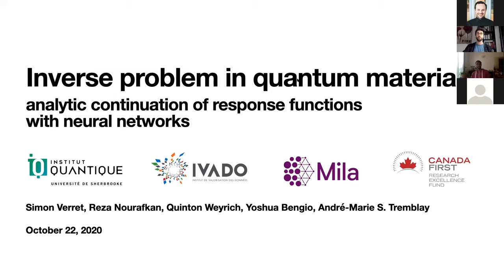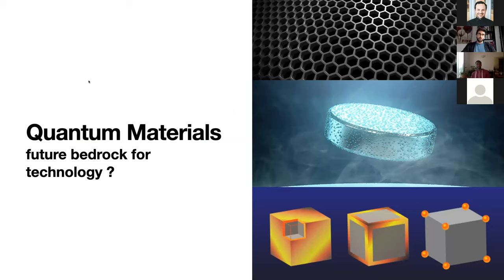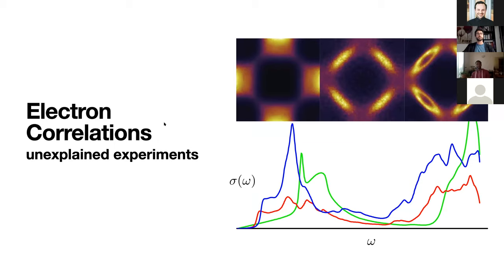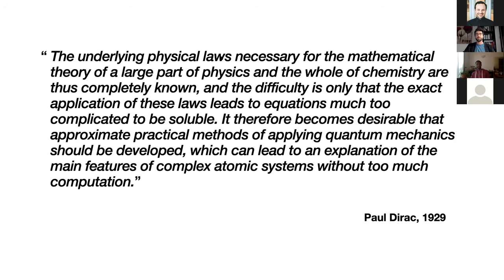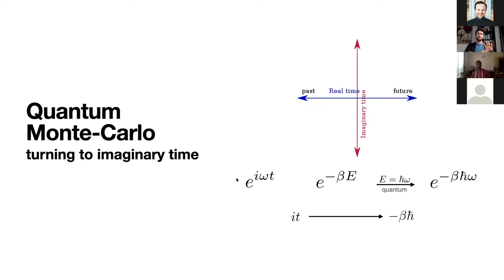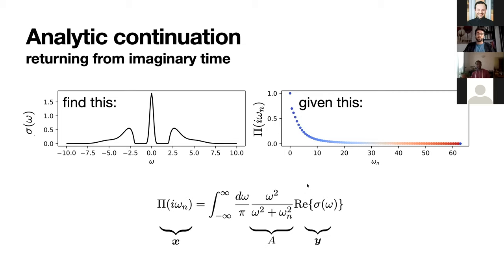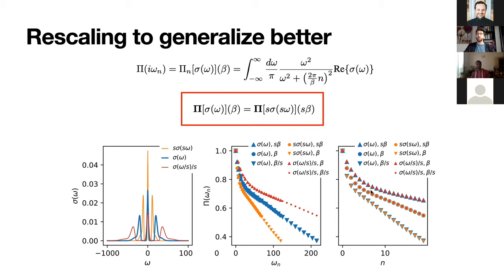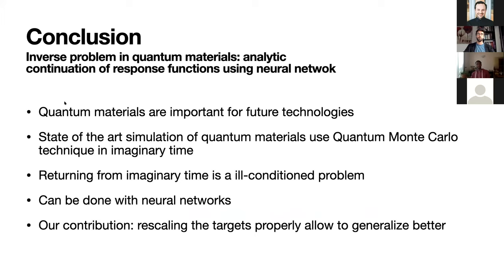2020 IVADO Digital October: Simon Verret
Octobre 22, 2020: Tomorrow’s algorithms

Simon Verret: Inverse problem in quantum materials: analytic continuation of response functions with neural networks.

Summary: Inverse problems are special problems in which we seek the causes, or inputs, producing certain results once processed through a physical system, or a set of complicated equations. Sometimes, computing the outcome from the cause is easy, but computing the cause given the outcomes is close to impossible; these are ill-defined inverse problems. In condensed matter physics, there exist one very special case of such ill-defined problem: the analytic continuation of response functions. Although the details of the problem are very technical—we want to recover the frequency dependence of response functions, such as the optical conductivity of materials, given an imaginary time representation of these function—in essence, it consists of inverting an integral equation.
With such a task, we can generate infinite numbers of examples to train machine learning models, but this produce models which are heavily biased towards the generated data. In this project, we discuss how to produce data as complicated as possible to prevent this bias, and how this affects the performance of deep learning models on simpler datasets, more complex datasets, and realistic datasets. We also demonstrate that one can exploit some properties of the problem to constrain the data generation process without loss of generality. Our goal is to find the right data to train realistic and unbiased models for the analytic continuation of response function in condensed matter physics.